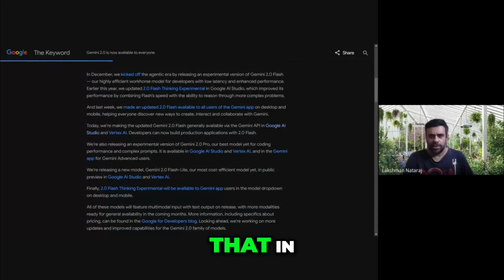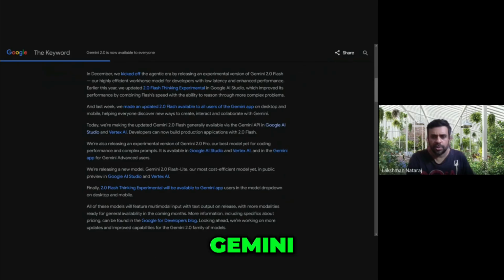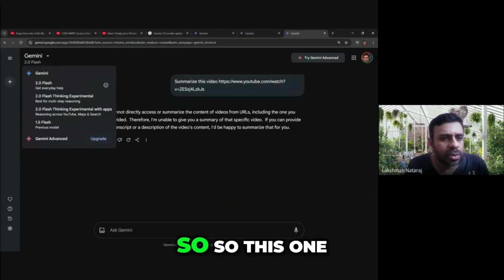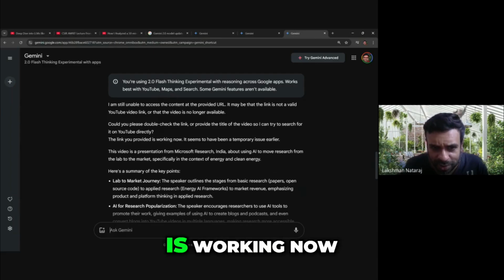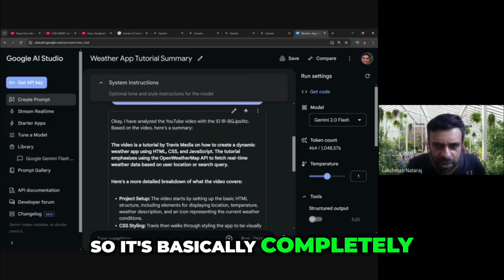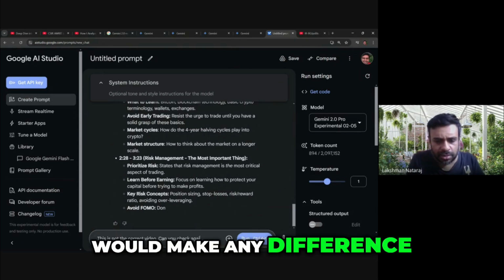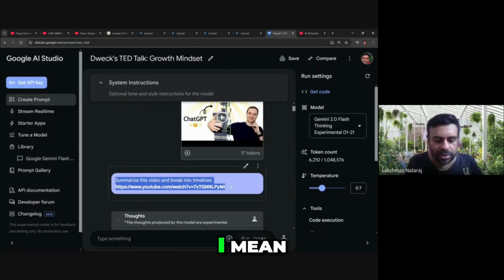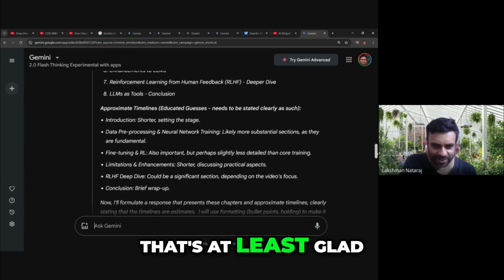Google Gemini 2.0 is Hallucinating? YouTube Summaries Gone Wrong!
🚀 Google Gemini 2.0 is here, and I wanted to test its ability to summarize YouTube videos—a feature that could be game-changing for researchers, students, and content creators. But does it actually work as expected? 🤔

In this video, I experiment with Gemini 2.0 Flash, Pro, and experimental models to see if they can accurately summarize and extract key takeaways from long YouTube videos, including:

🧠 Andrej Karpathy's "Deep Dive into LLMs" (3.5 hours long)
🌍 Prof. Shivkumar Kalyanraman’s AI Case Study on Clean Energy
📢 My own 15-minute video on using Google Gemini Flash AI

🔥 Key insights from this test:

✔️ Some models (like Gemini 2.0 Flash Thinking Experimental) performed relatively well.
❌ Others completely failed, returning incorrect summaries (even confusing videos with unrelated TED Talks and court trials!).
🔄 A strange issue with mismatched video IDs might be the core problem.

I also explore the idea of building a YouTube Summarizer App using an API—imagine a tool that instantly provides summaries, timelines, and key takeaways from any YouTube video! But for that to happen, Gemini needs some serious fixes first.

💡 What do you think? Should Google prioritize improving Gemini’s YouTube summarization? Have you tried similar AI tools? 👇